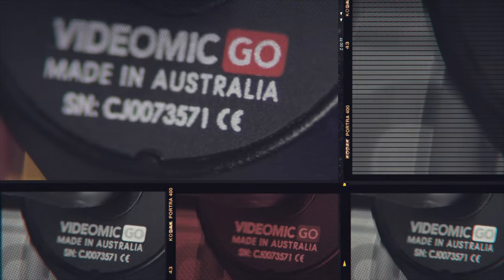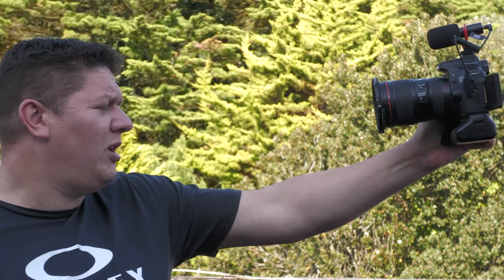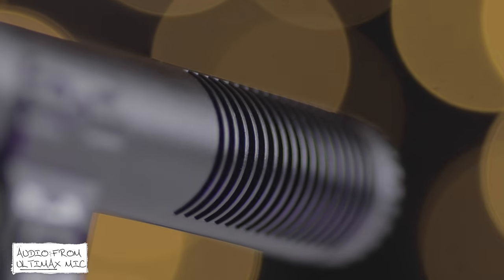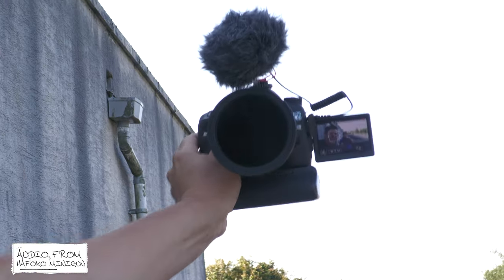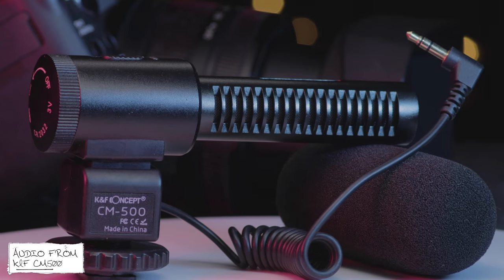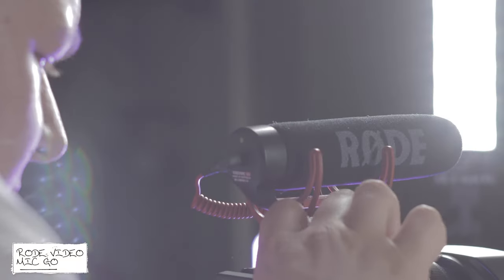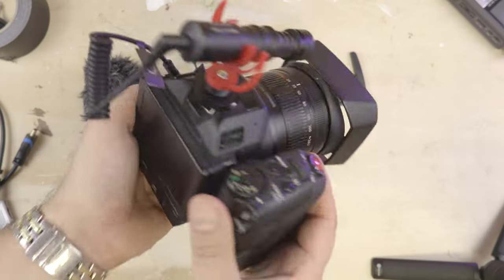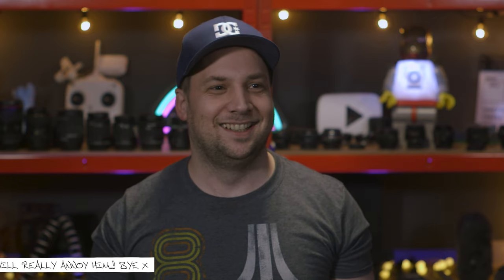Top 5 DSLR Microphones For Under $50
The best budget microphones for youtube videos in 2021, our Top 5 DSLR Mics From Amazon for under $50.

🛒 Hafoko DSLR Mic
🛒 AndyCine AC-M1
🛒 K&F Concept Mic
🛒 Rode Video Mic Go

Filmmaking Gear We Used In This Video

Timestamps
0:00 Intro
1:41 Ultimax Mic $20
2:55 Hafoko Mic $25
4:09 Andycine AC-M1 $30
5:12 K&F Concept CM500 $30-$45
6:23 Rode Video Mic Go $30-$55
7:23 Final Thoughts
8:31 DSLR Mic Giveaway